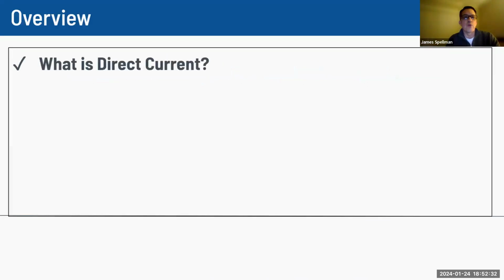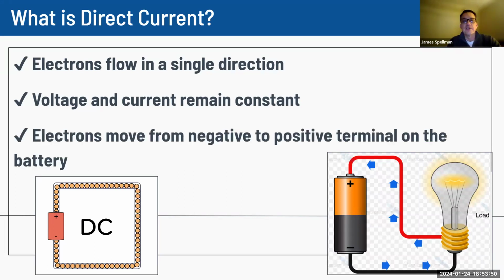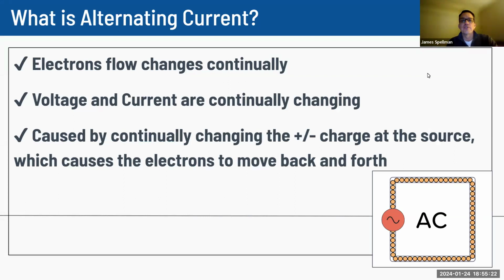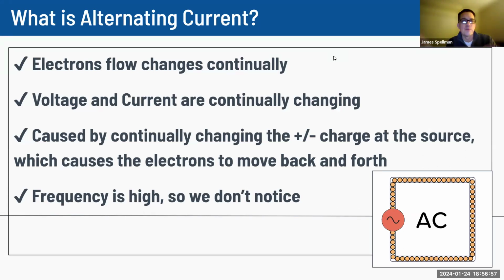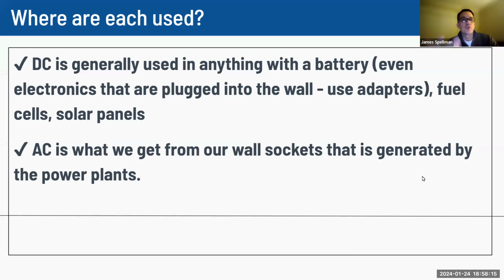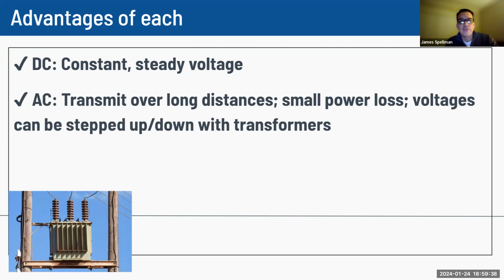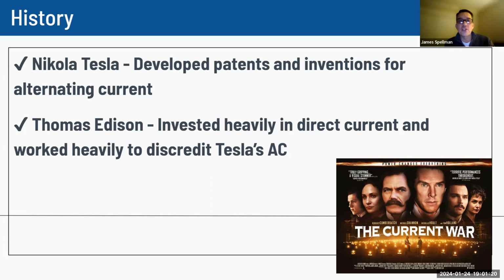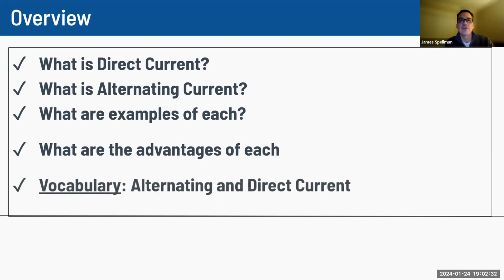Direct and Alternating Current